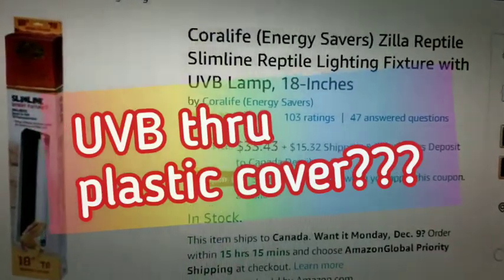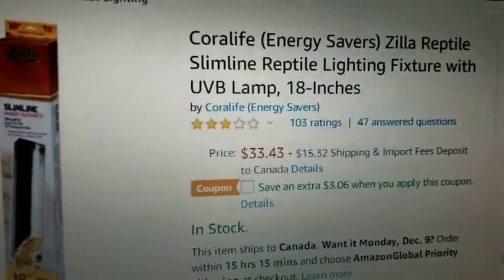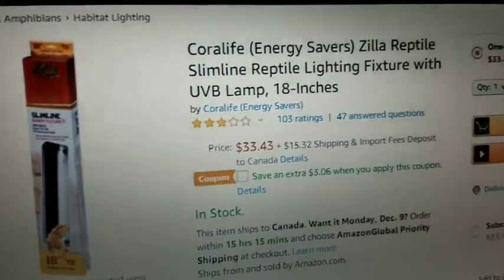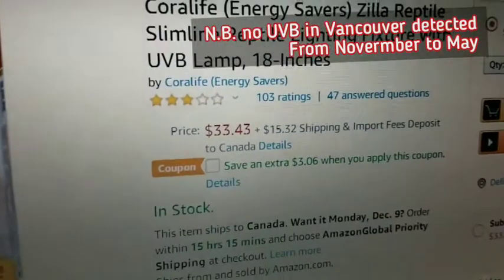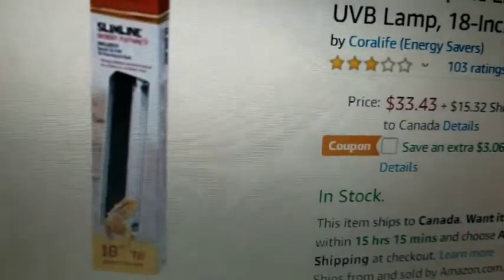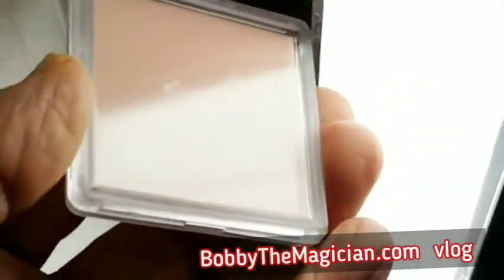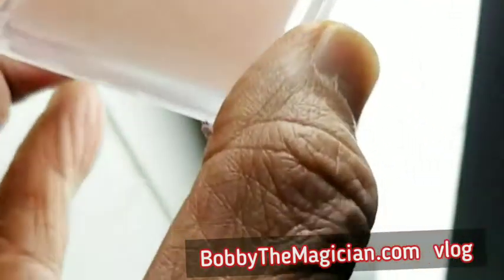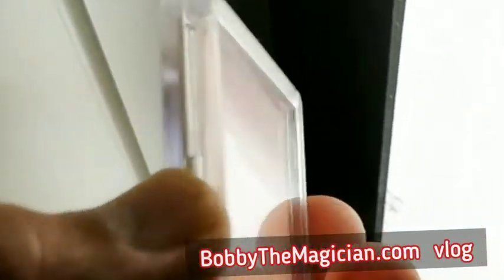Does UVB light go through the plastic cover in a Coralife Zilla Slimline lighting fixture?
Product review, product test, UVB test metre, UVB test panel, UVB tester, used with Coralife Energy Savers Zilla reptile Slimline reptile lighting fixture with UVB lamp, 18 in, debated in Amazon reviews